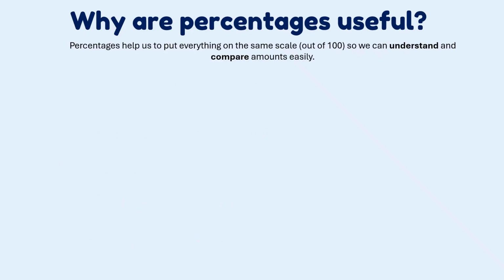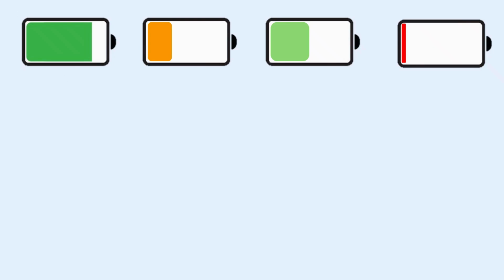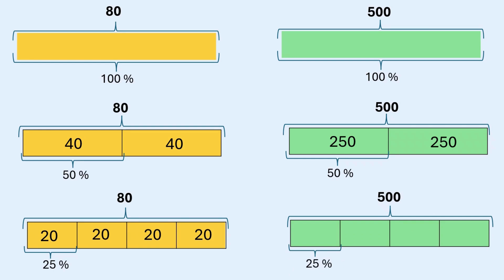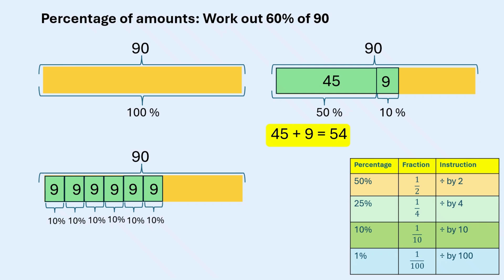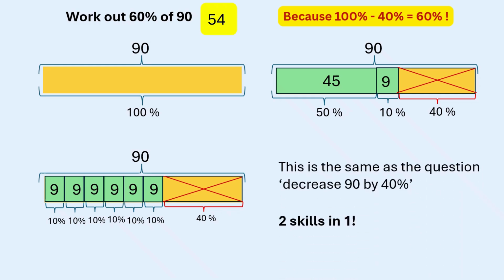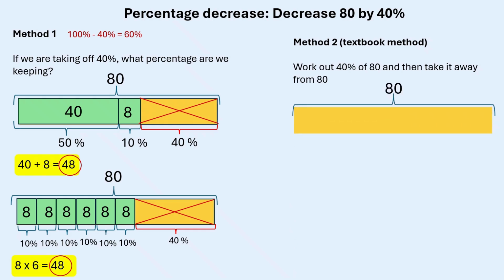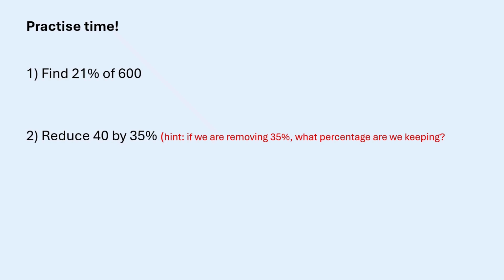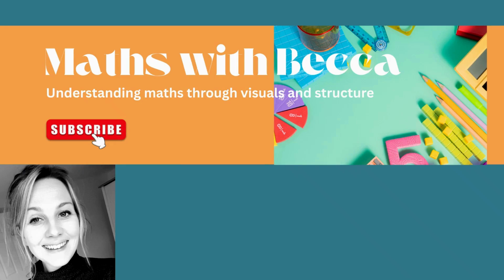Making sense of percentages: a visual guide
Percentages can feel confusing—but they don’t have to be.

This video breaks down the key ideas behind percentages using clear visual structures that help you understand how they work, not just what to do. We explore how percentages are used in real life, how to calculate percentage of amounts, and how this links to percentage increase and decrease.

Whether you’re new to percentages or just need a clearer way to see them, this visual guide is designed to help everything click.

Timestamps

0:00 intro
0:32 Why are percentages useful?
1:22 How can we visualise percentages?
3:29 Comparing percentages of amounts
4:56 Percentages of amounts
7:46 Connecting percentage of amount and percentage decrease
8:43 Percentage decrease: 2 methods
10:50 Percentage increase
12:03 Practise time!
14:15 Outro